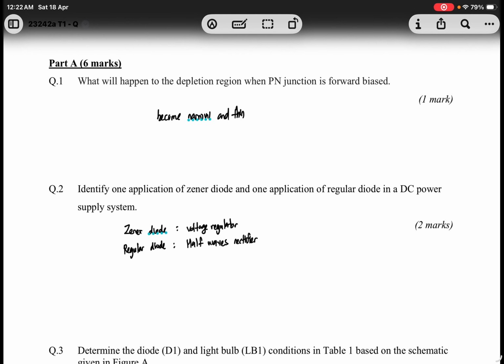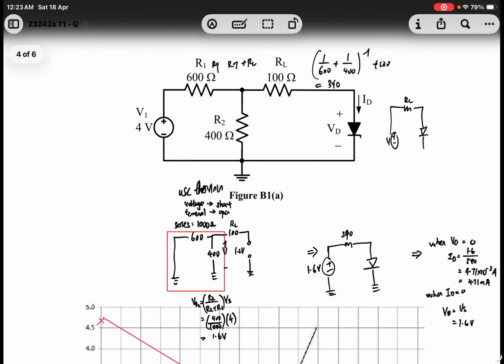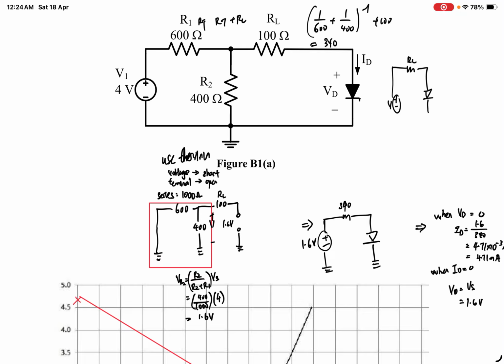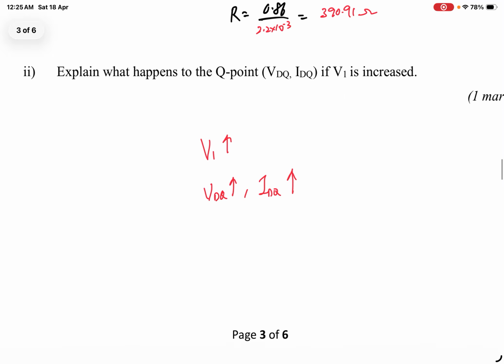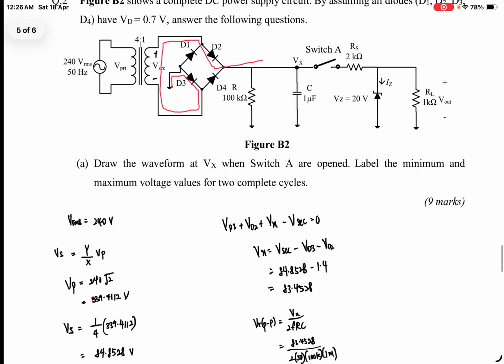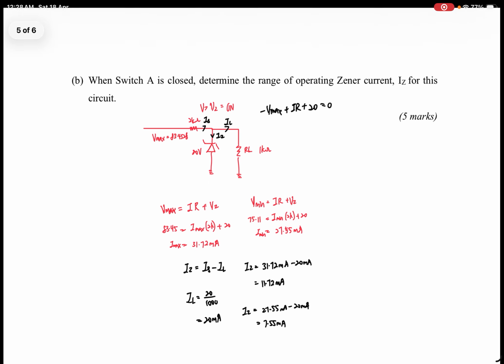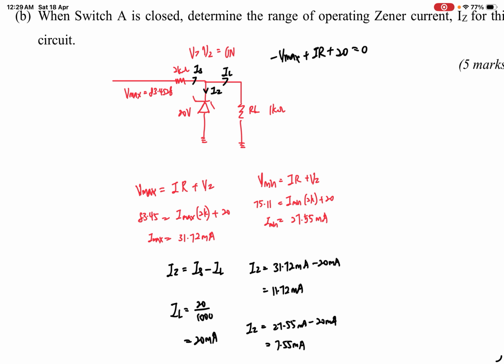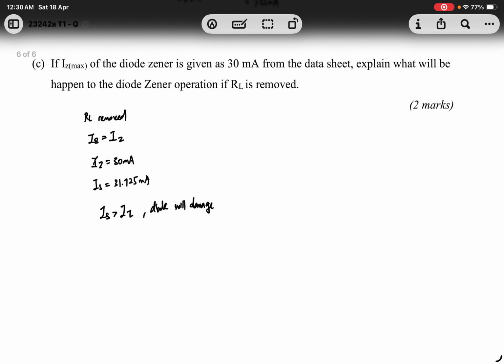Derrick Teu Hao Zhe Task :2324a A25KE5039